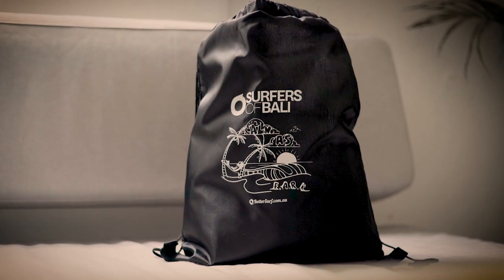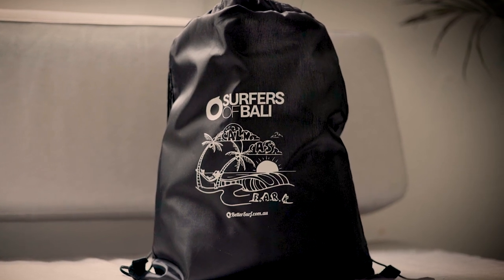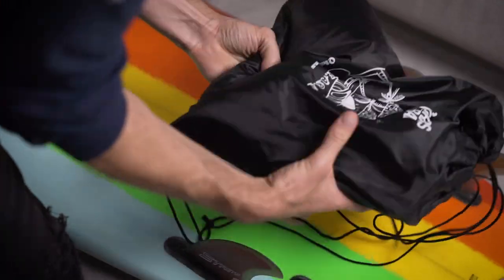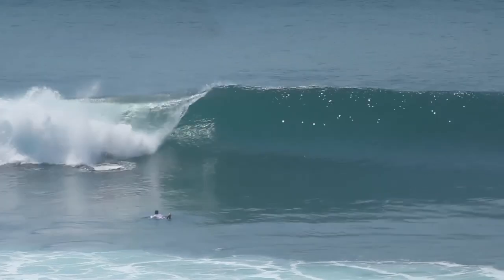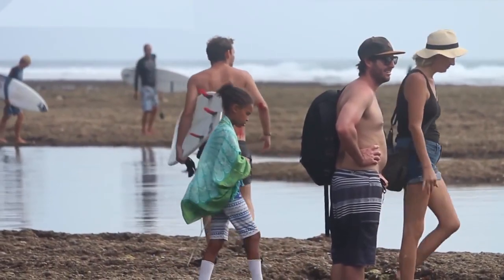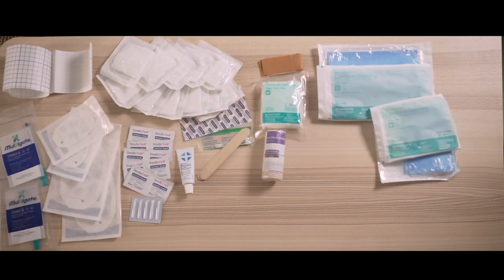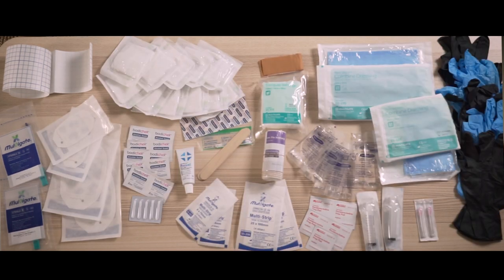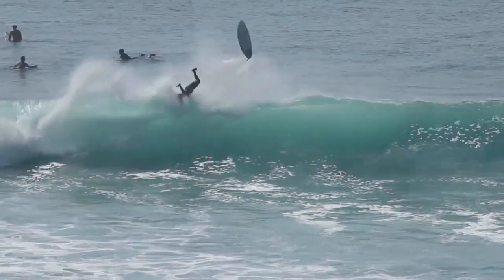Calm As...First Aid Kit for Surfers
Well thought out first aid kit for you or your loved ones next surf trip. Nice looking padded, water-resistant bag with plenty of room to add in your other medical goodies like tablets, potions and snake-oil. Great starting point for laypeople and medical professionals alike wanting to sort themselves / their crew out when far from medical backup. For more information and to purchase head over